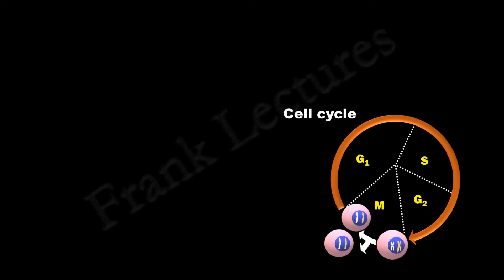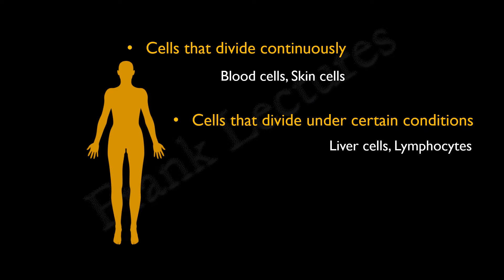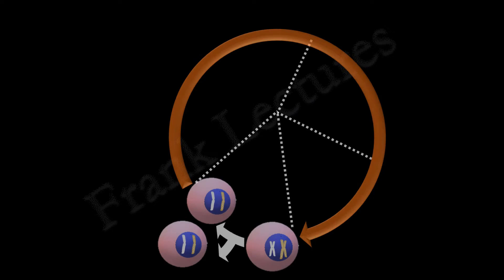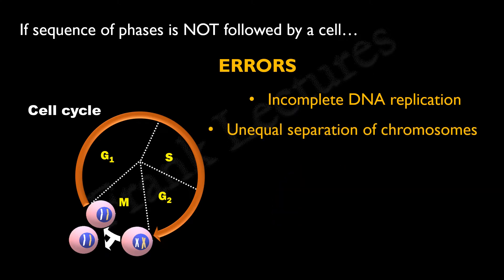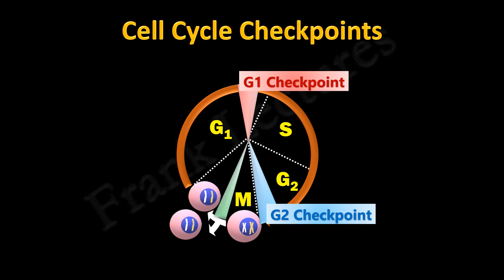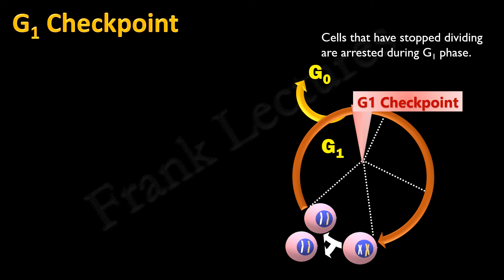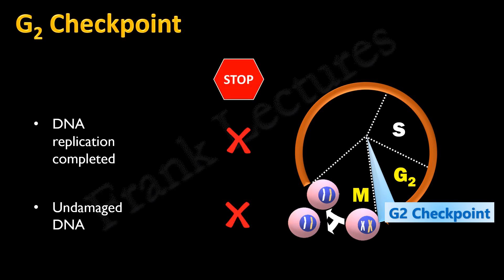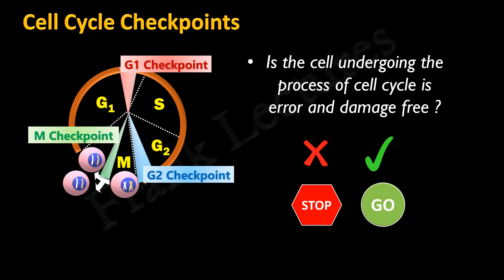Cell Cycle Checkpoints (FL-Cancer/02)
Cell cycle control System
Cell cycle checkpoints
G1 checkpoint
G2 checkpoint
M checkpoint